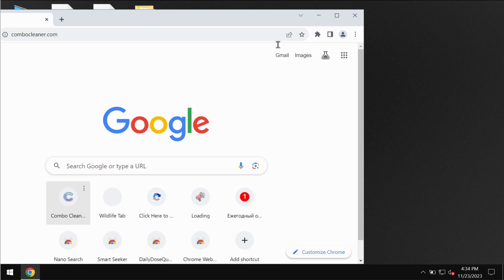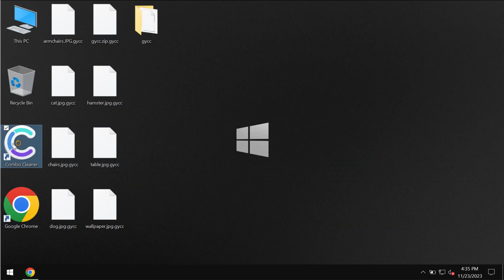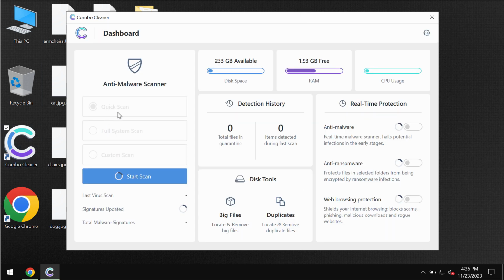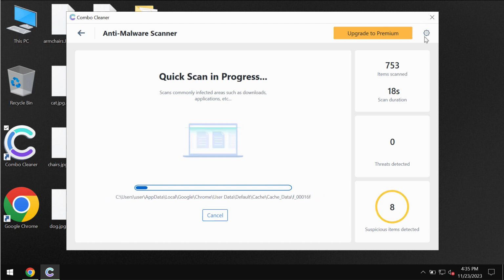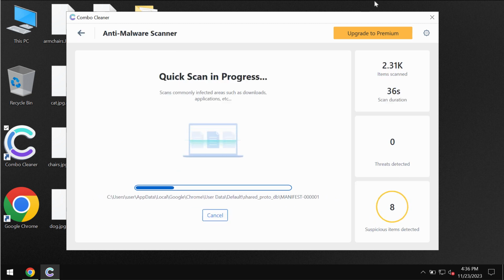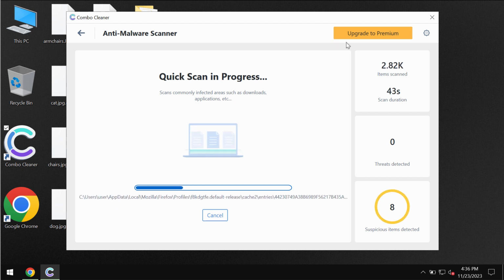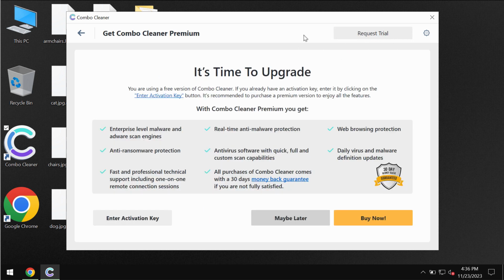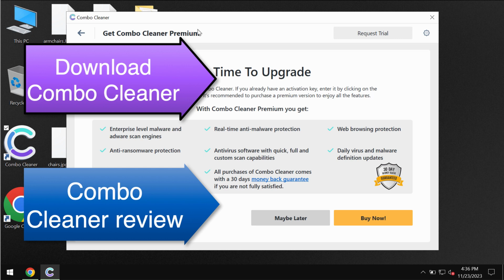Gycc ransomware removal [.Gycc file virus].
Gycc is a ransomware from the DJVU family. So, it encrypts files and appends the .Gycc extension to the filenames. Thus, it's impossible to use the data. The ransomware then tells its victims that they ought to pay a special ransom for file restoration. However, paying the ransom is not a good idea. Don't pay it! Don't waste the funds. Get rid of this file virus with Combo Cleaner Antivirus via the official and thus get your data always protected with its help in the future.

More information about this threat can be found in this detailed guide

Also, below please find the quotation from the ransom note:
QUOTE
ATTENTION!
You can get and look video overview decrypt tool:
hxxps://we.tl/t-CDZ4hMgp2X
UNQUOTE